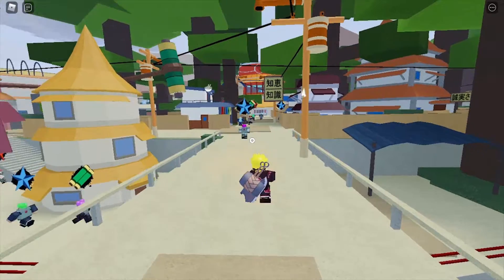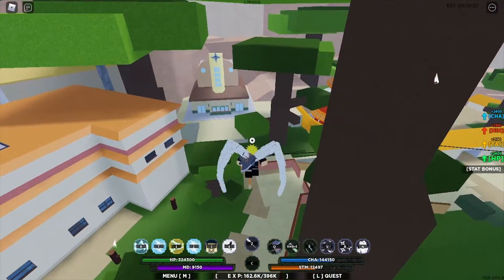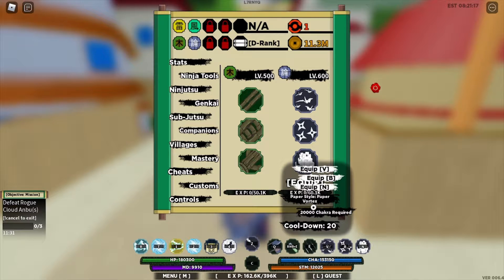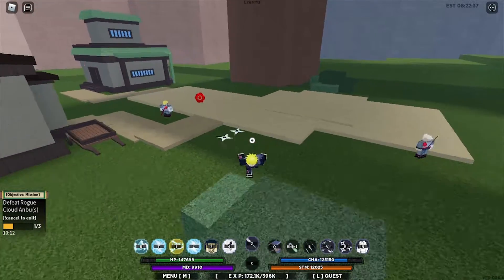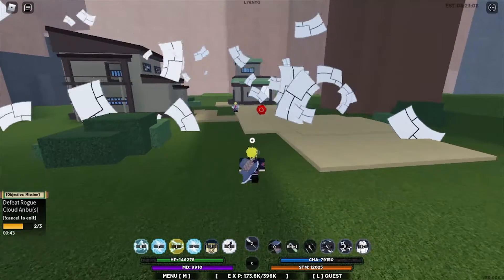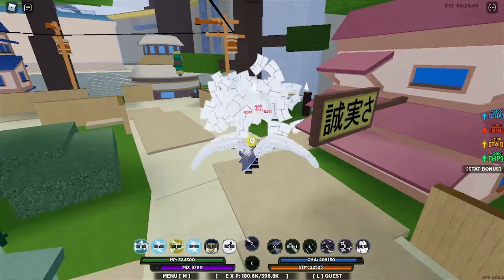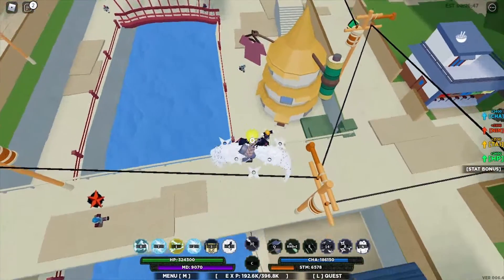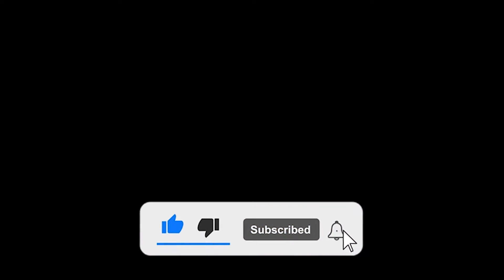"New" Mastered Konan Paper Kekkei Genkai Showcase (Shinobi Life 2) |Roblox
Like The Video If you want me to upload location of the Scrolls?

Roblox is an online game platform and game creation system that allows users to program games and play games created by other users. Founded by David Baszucki and Erik Cassel in 2004 and released in 2006, the platform hosts user-created games of multiple genres coded in the programming language.